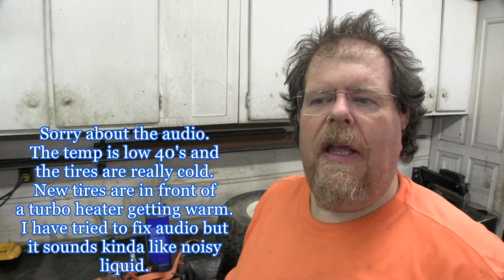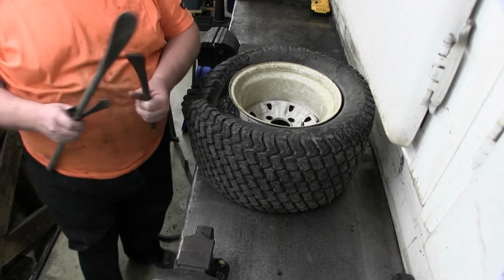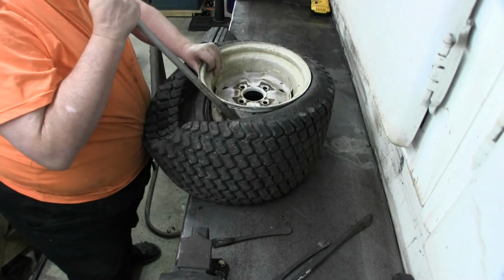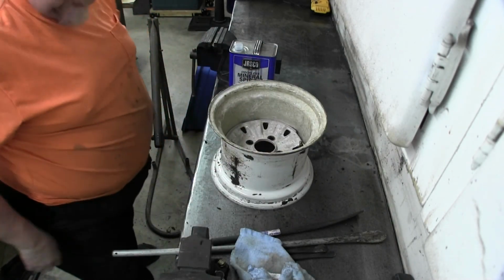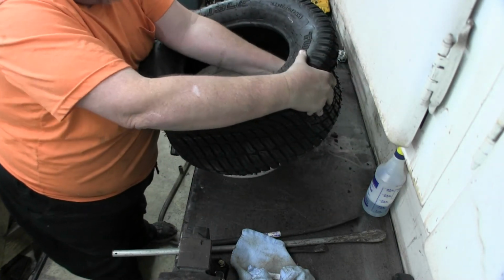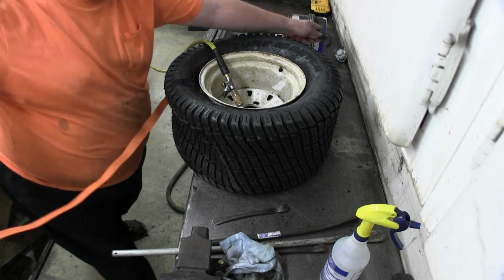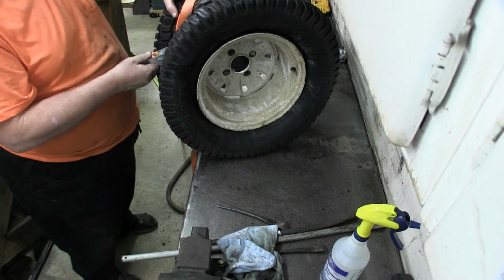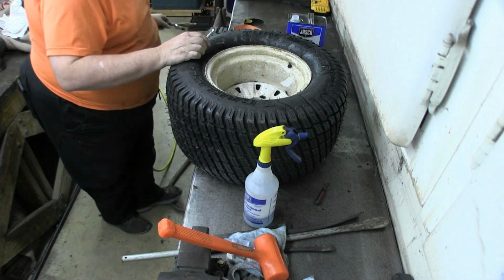Toro Rear Tire Change Vice Grip Trick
Changing a couple tires by hand. Good or Bad it's the technique I use.